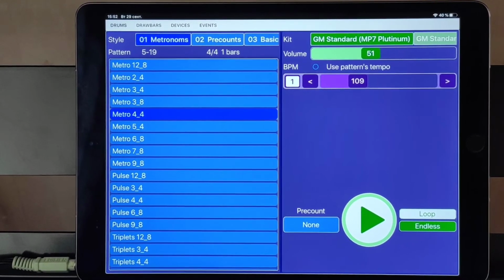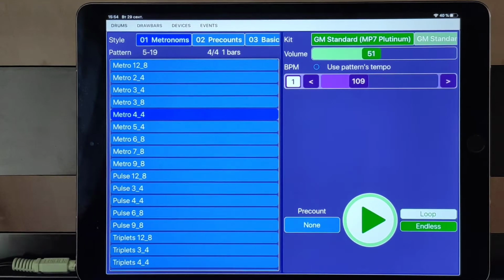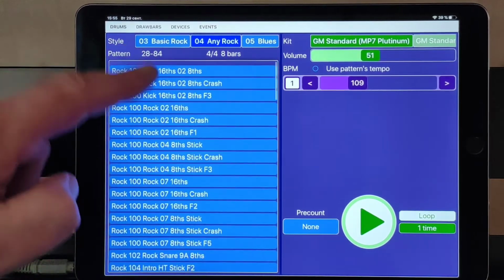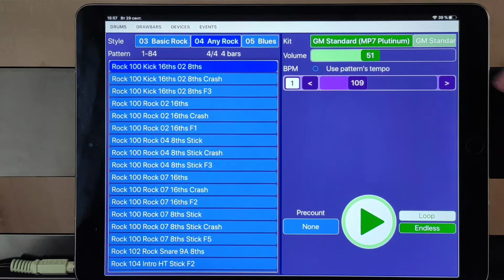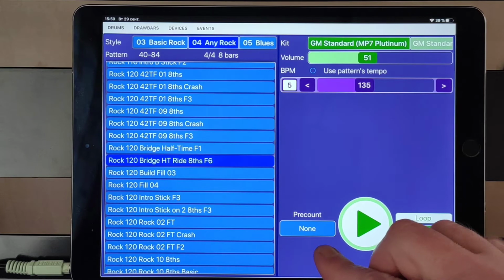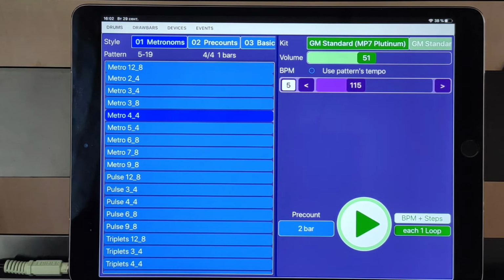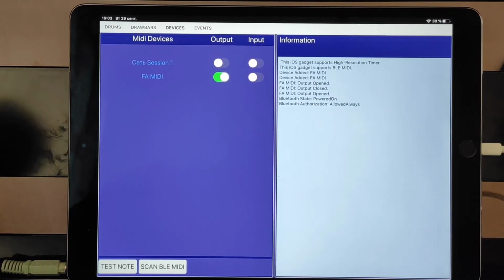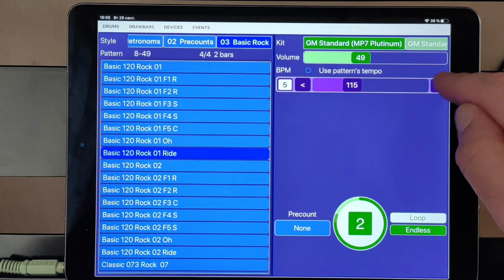FA MIDI TUTORIAL PART 1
This part covers:
Gadget rotation
Audio output
Sounds from internal soundbank
Styles
Drums Patterns
Length of drum patterns
Kits controls
Volume control
Tempo and Steps controls
Loop control
BPM+Steps control
Precount (Count-In) control
Connecting to digital piano via USB